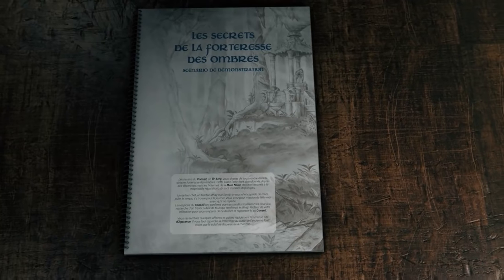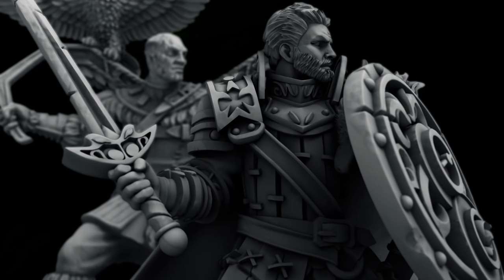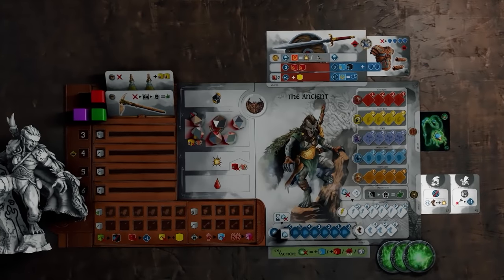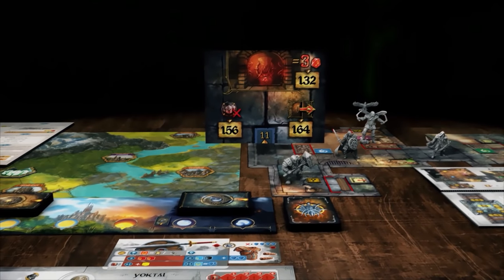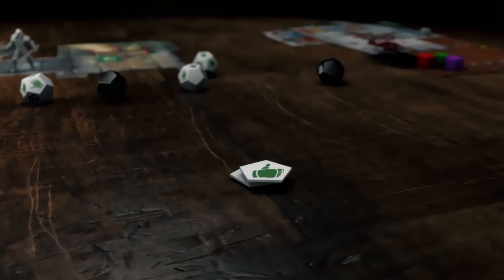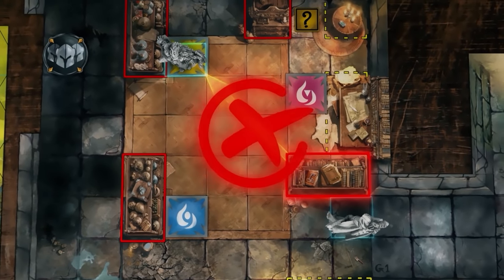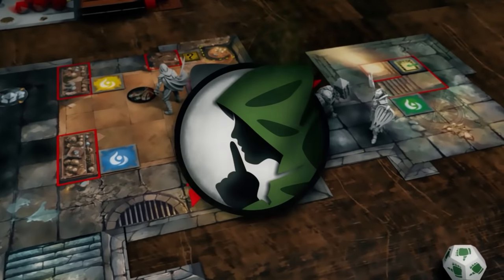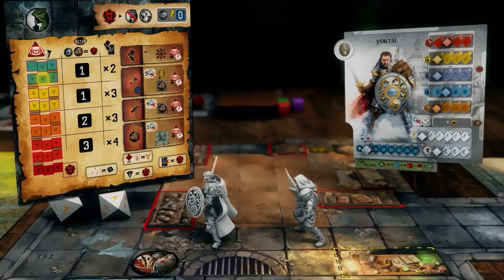Malhya Deep Dive - How Everything Works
We've given you the overview with our preview of Malhya: Lands of Legends, but I was so impressed with the breakdown videos the publisher made for their game, that I asked if I could share them.  They said yes!  So here there are--a deeper dive into the inner workings of the game.

1-5 Players
60-180 Minutes
14+ Years of Age

Intro by David